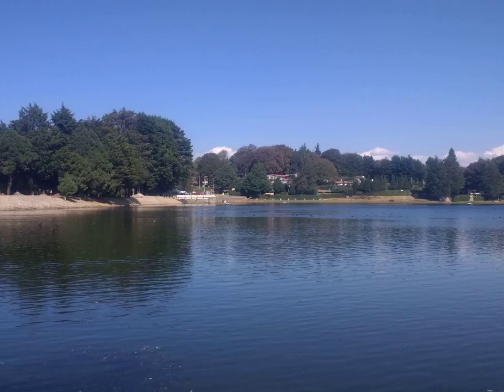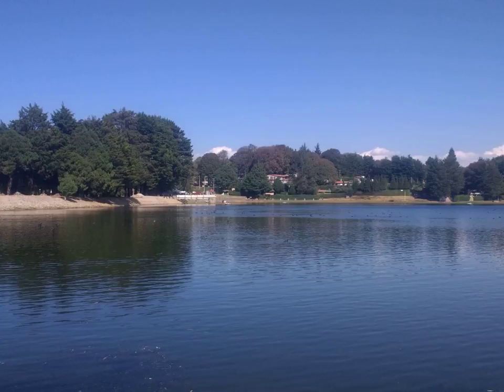All on 4 - Wikipedia Article Audio